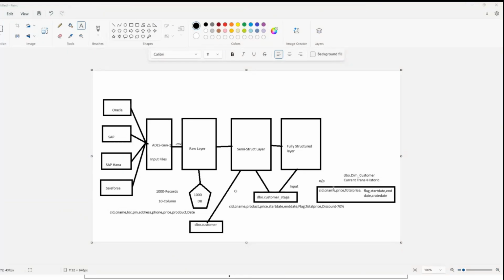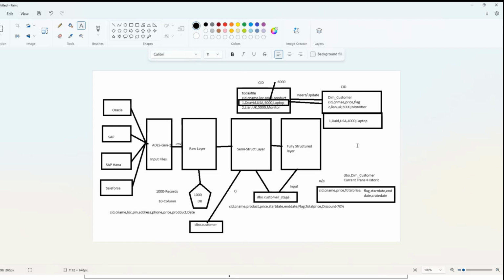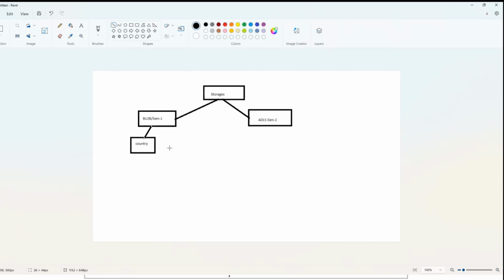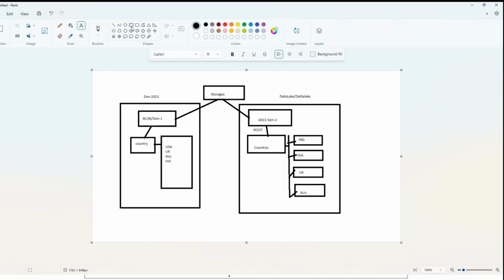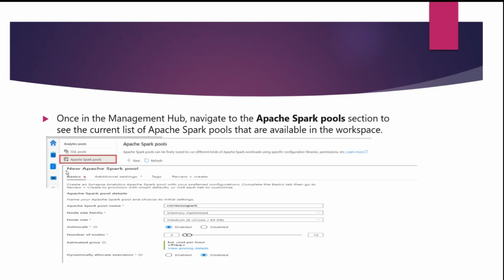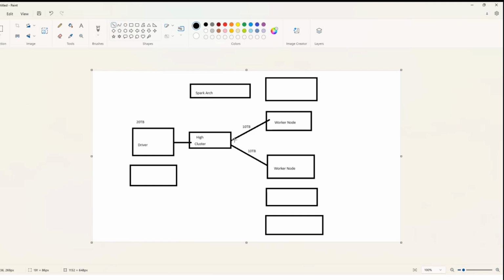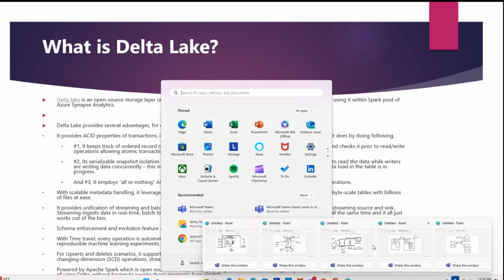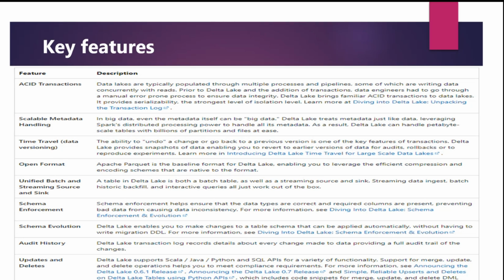Master Data Ingestion with Spark: Azure Synapse Deep Dive